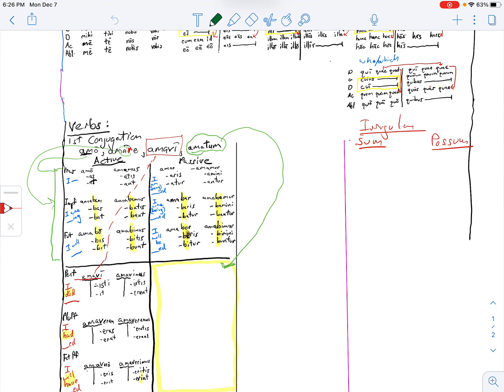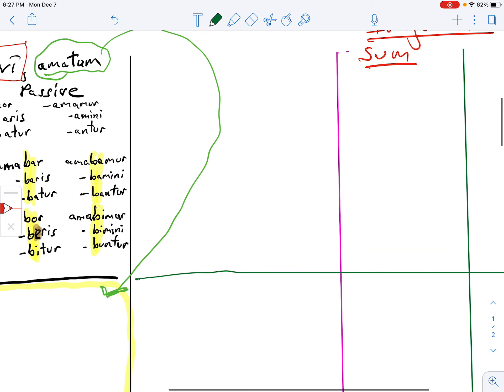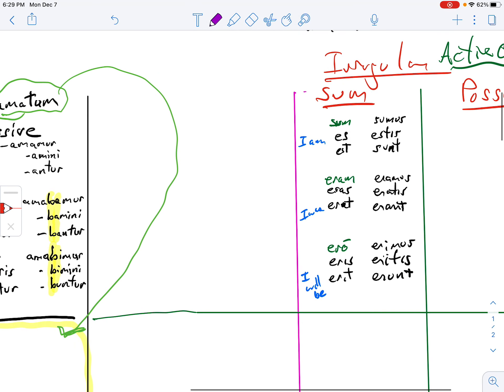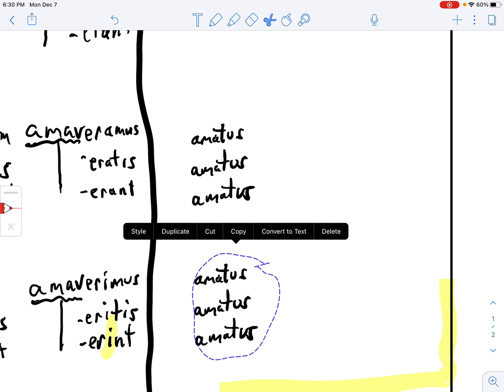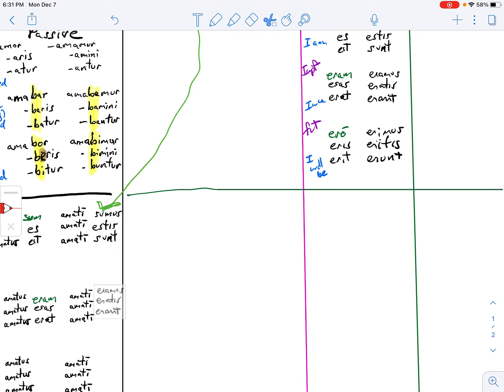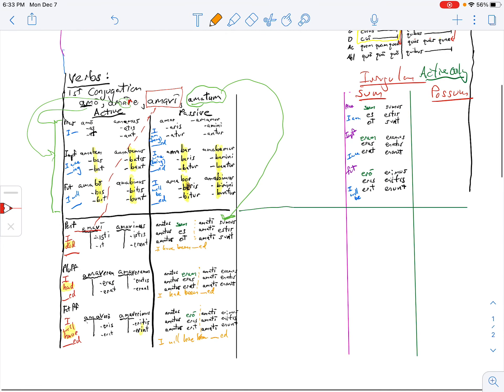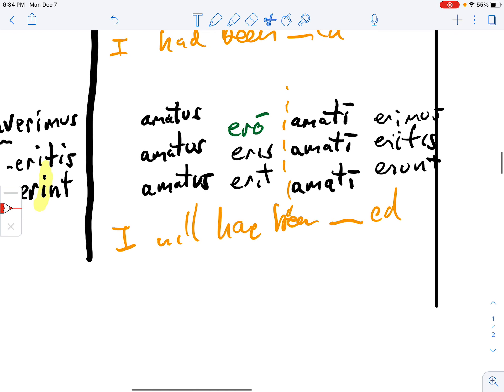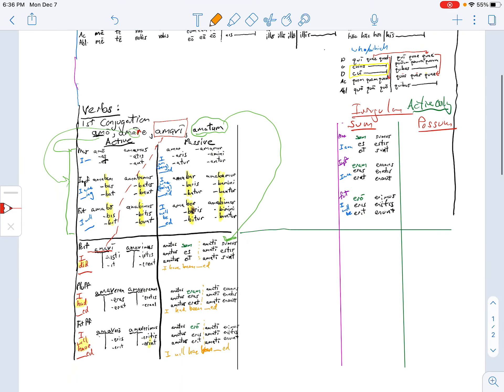Latin Chart Part 3